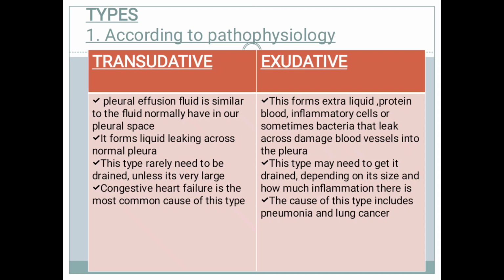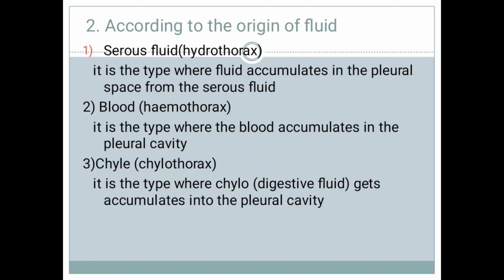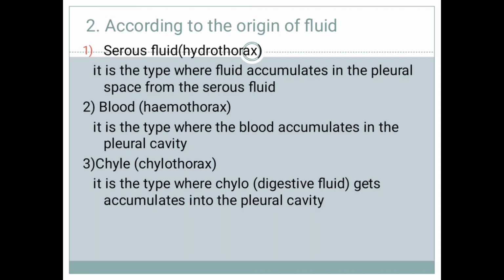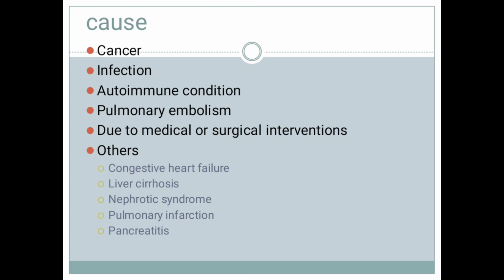pleural effusion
presentation on pleural effusion definition types causes and symptoms